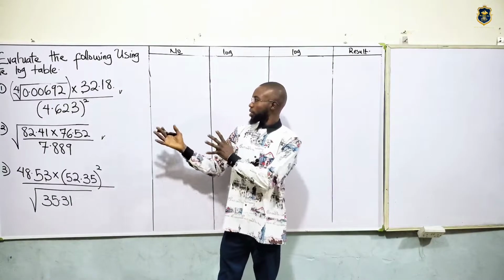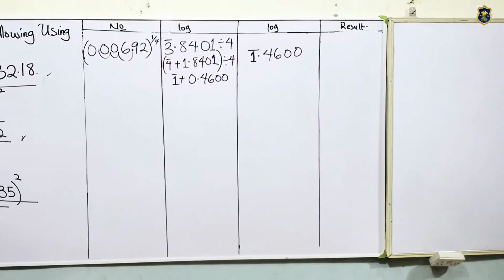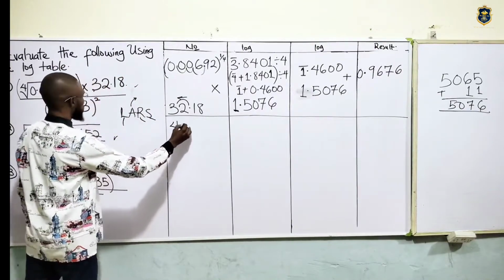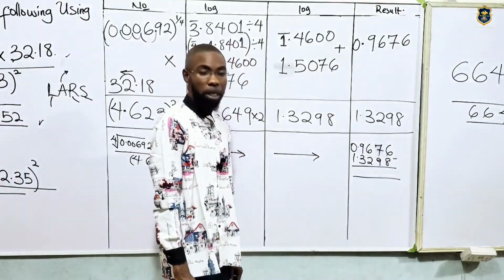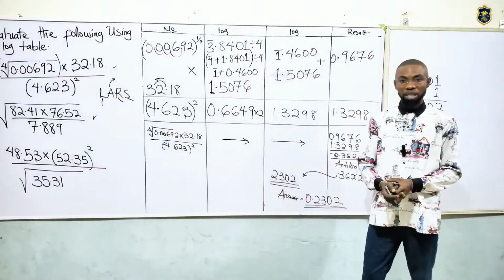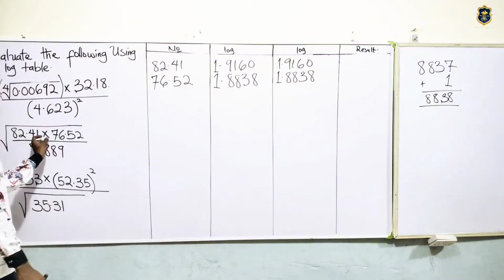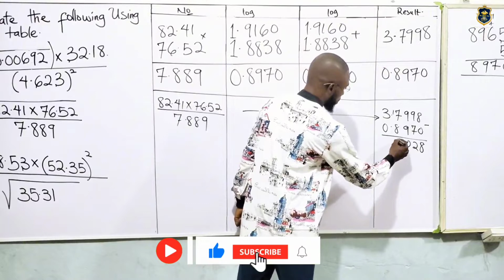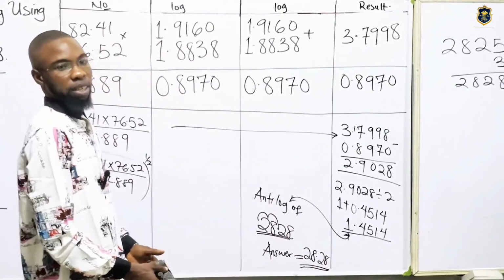Logarithm Mastery: Speedy Solutions with Table Charts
Logarithm Mastery: Speedy Solutions with Table Charts How to Solve Logarithms with Table Charts in Minutes" (A Step-by-Step Tutorial guide) logarithm is a
comprehensive step-by-step guide! In this video, we'll show you how to solve logarithmic problems using table charts, making the process simpler and more intuitive. Whether you're a student struggling with math or just looking to brush up on your skills, this tutorial is perfect for you.

📌 What You'll Learn:

How to solve logarithms using their table chart
How to read and use logarithmic tables
Join us on this mathematical journey and boost your confidence in solving logarithmic equations.
Heres a link to our firsr video should incase you missed it

- Facebook (premium hill academy)
-instagram (premium hill academy)

logarithms tutorial
how to use logarithm tables
math tutorial
math help
math education
log chart tutorial
learning logarithms
log rules